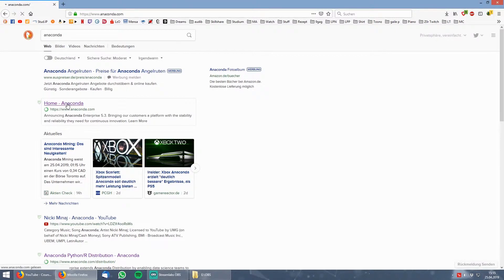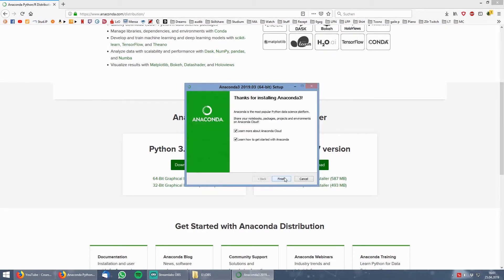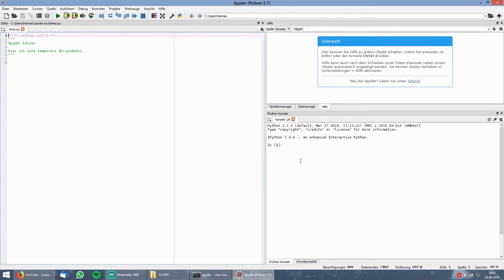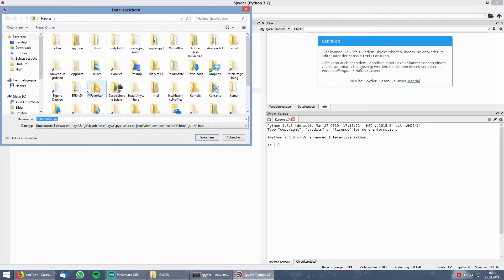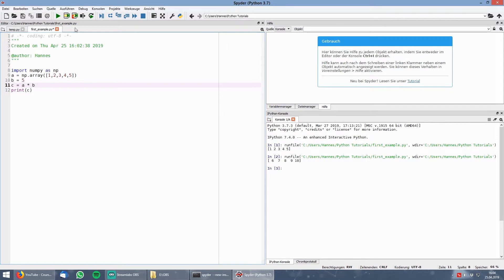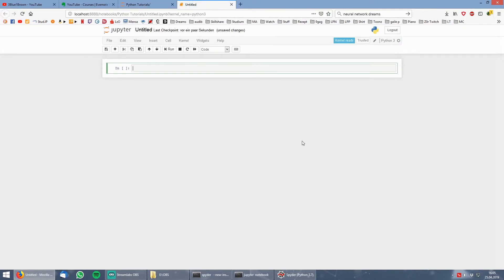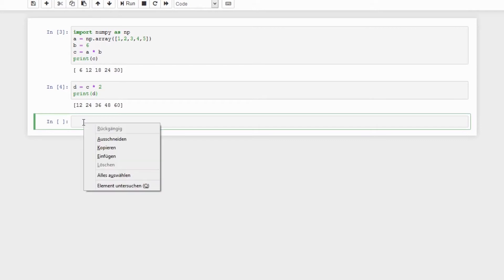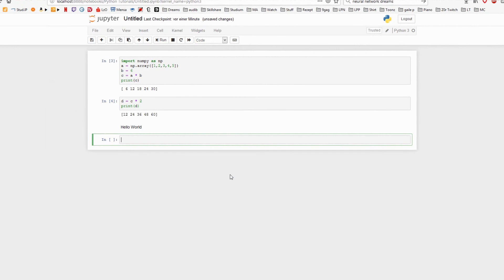How to install Python easily on Windows (8/10) via Anaconda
In this video I will show you how to easily install python on Windows 8 or 10 with the help of Anaconda. Furthermore I will show you how you can write Python scripts with Jupyter Notebooks and Spyder